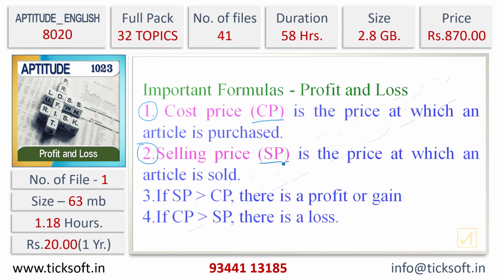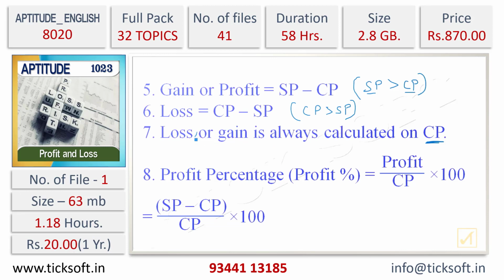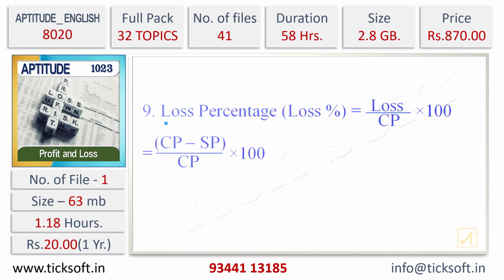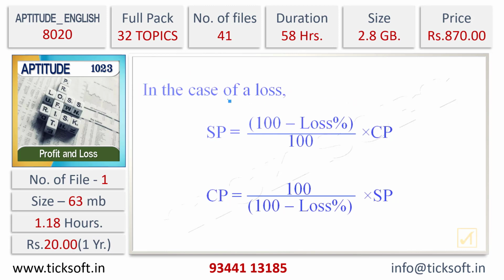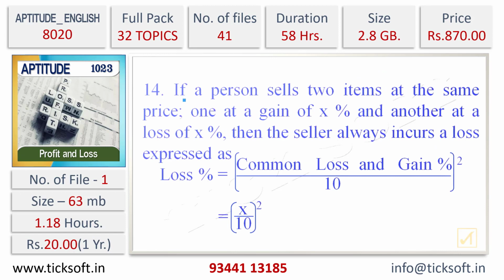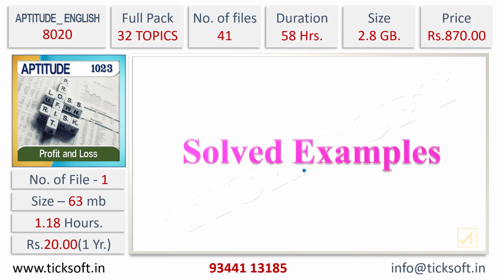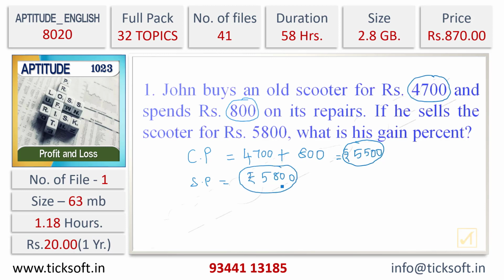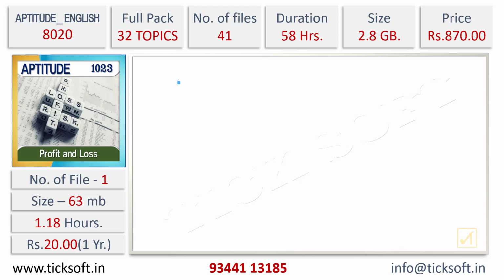Profit and Loss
Aptitude Test - Topic - Profit and Loss
1. Aptitude tests are designed to understand and acknowledge the abilities of a learner.
2. Aptitude tests are designed to determine an individual's skill or ability to succeed in a particular field.
3. This Aptitude video will help you improve your skills.
4. for windows and android version